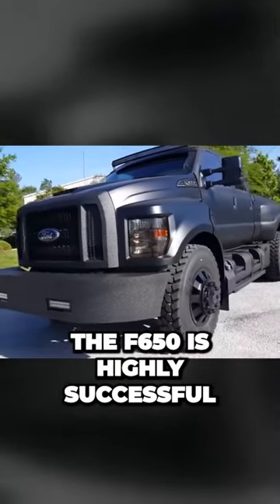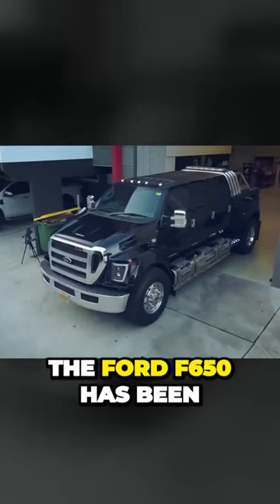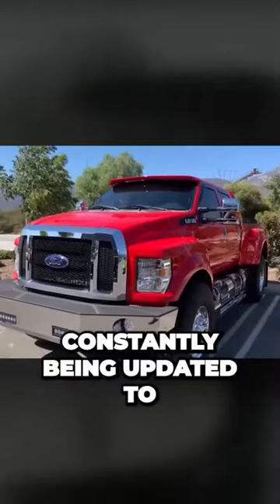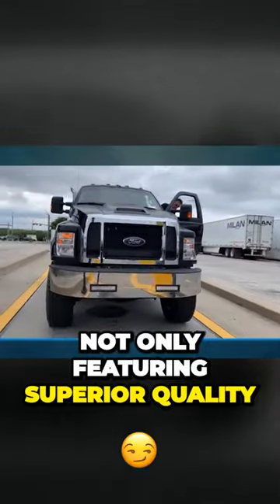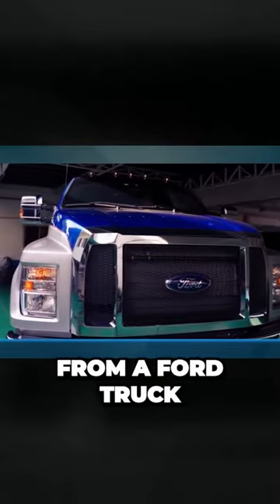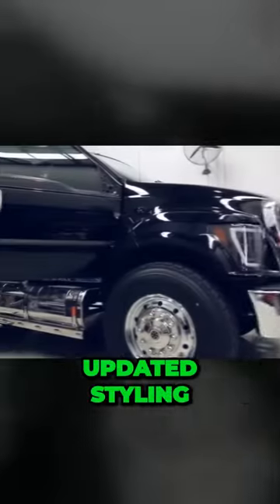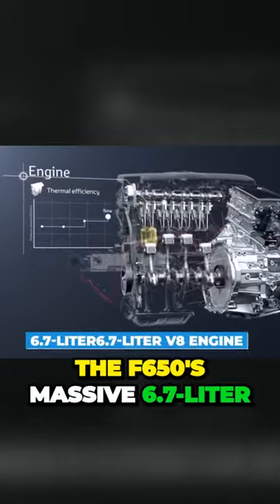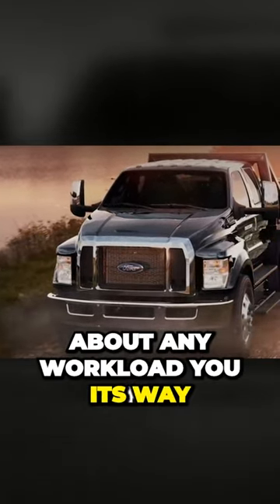Uncovering the Insane Power and Capabilities of the Ford F650#shorts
Okay, so the F650 is highly successful, we get that, but what exactly makes it so special compared to other heavy-duty trucks? The Ford F650 has been a staple on the road for many years, constantly being updated to match modern trucking needs. It's easy to see why this model is one of Ford's best sellers, not only featuring superior quality, craftsmanship and durability, but also boasting the impressive power we've come to know and expect from a Ford truck. The F650 features several upgrades and improvements over the L-Series, including a more powerful engine, updated styling, and increased payload capacity. The F650's massive 6.7-liter V8 engine produces an incredible amount of torque, making it more than capable of handling just about any workload you throw its way.